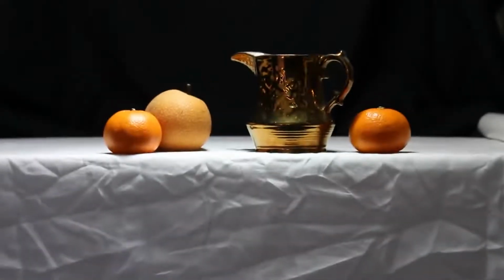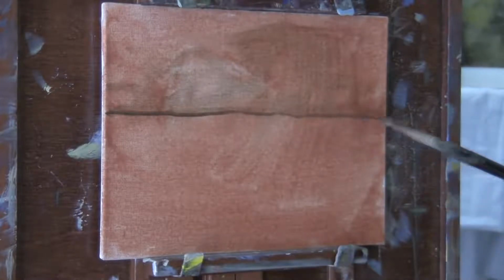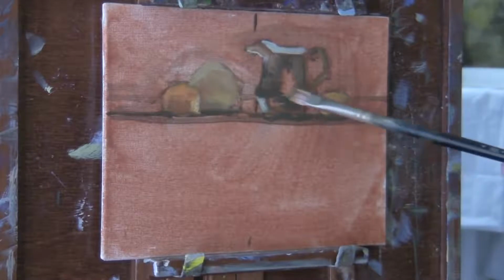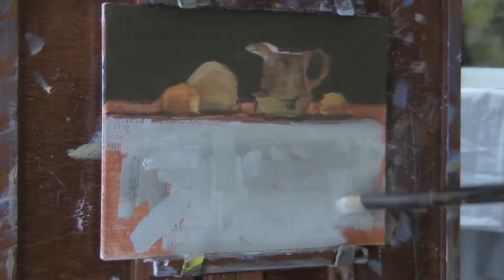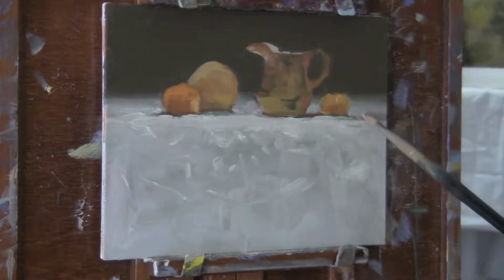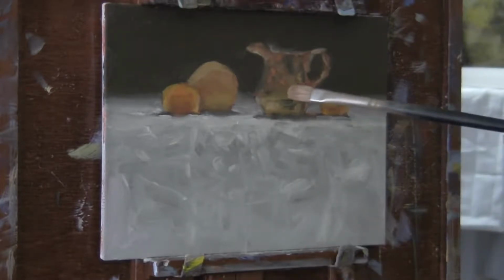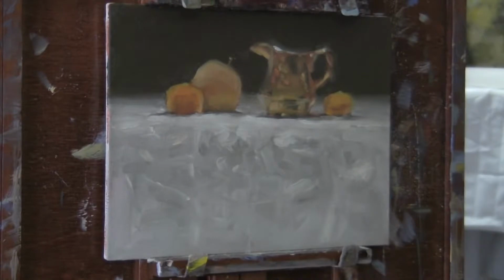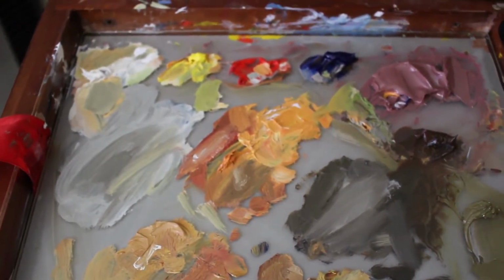LESSON Real Time Oil Painting Lesson Shiny Copper Pitcher & Fruit Still Life